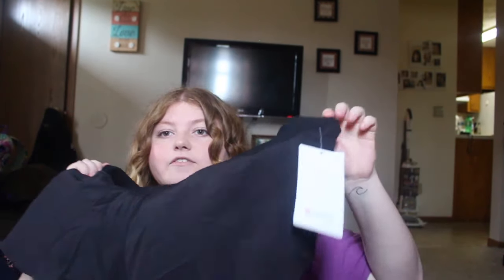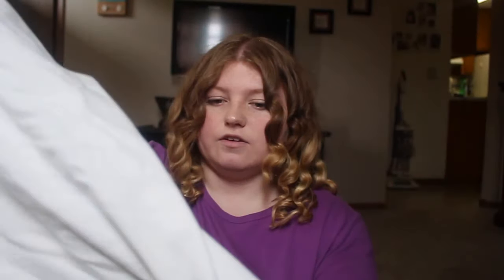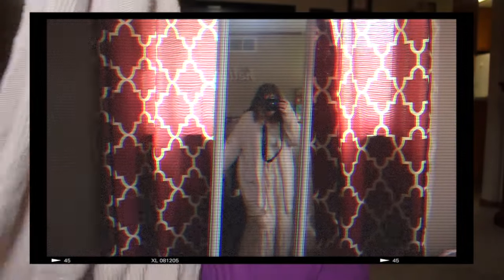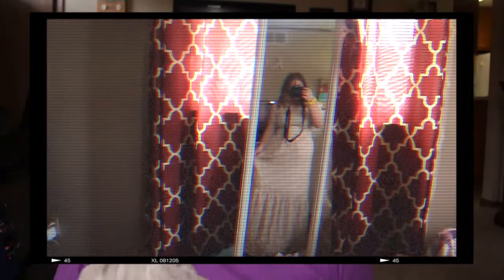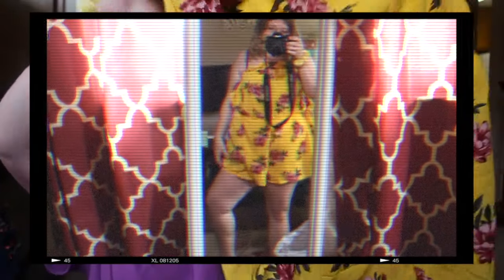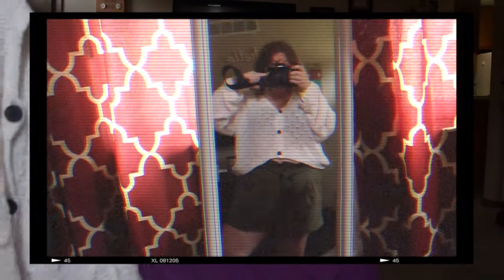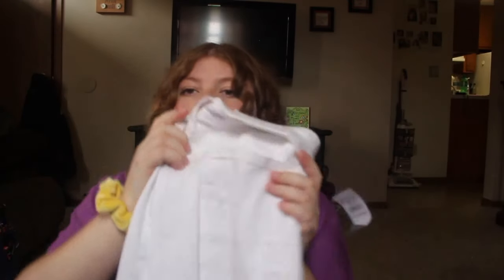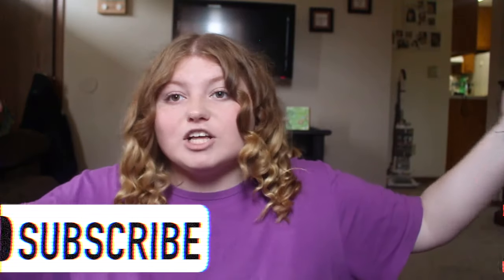★ Back to school Try on clothing Haul 2019 ★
Q&A:
Age: 18
Grade: going into 12th
Camera: canon rebel t5i
Editing: Final Cut Pro
current sub- 1101